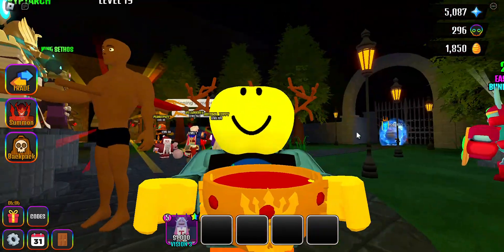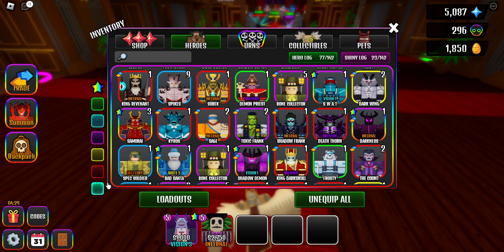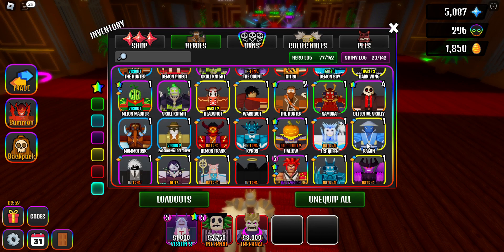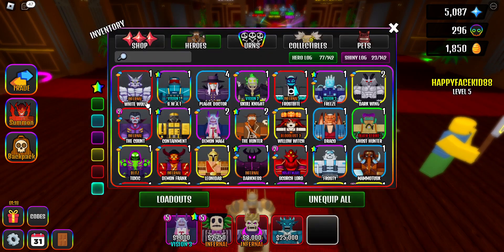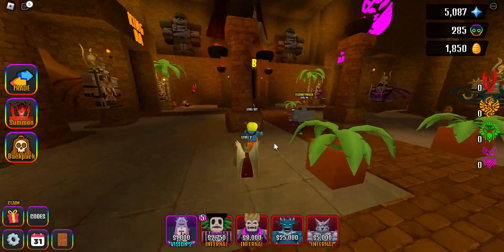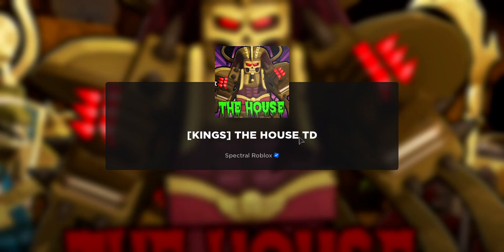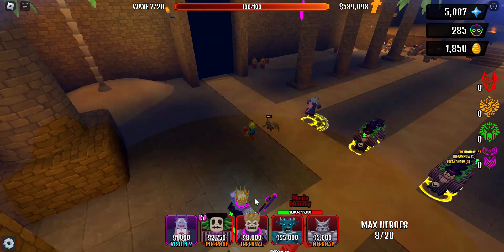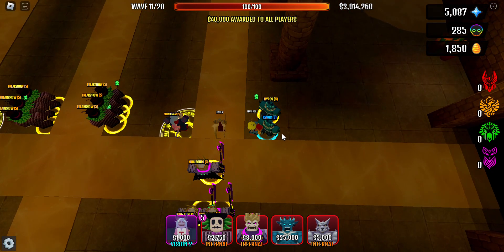HOW TO BEAT NEW CRYPTS EASILY! The House TD Roblox